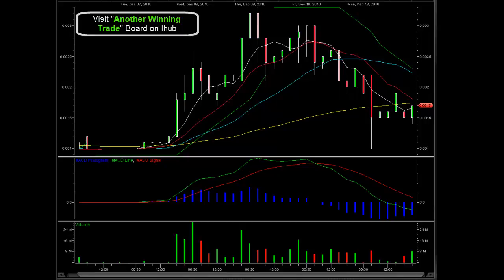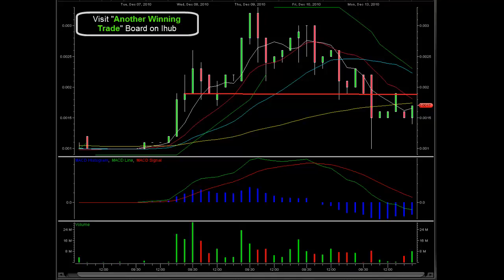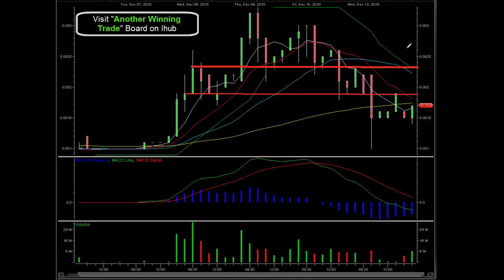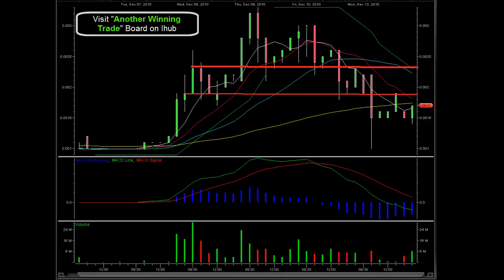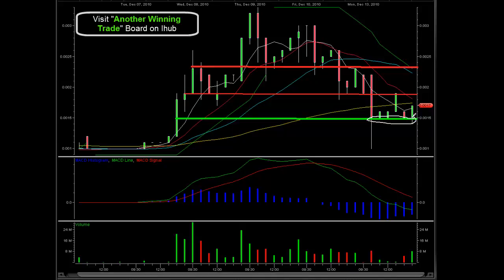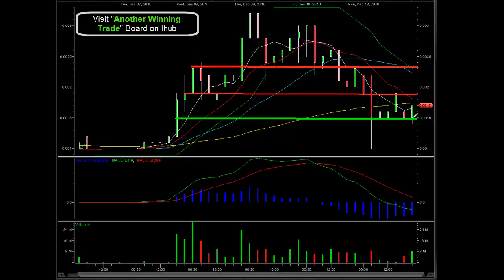IGSM Video Chart_12-13-10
Visit "Another Winning Trade" Board on InvestorsHub.com